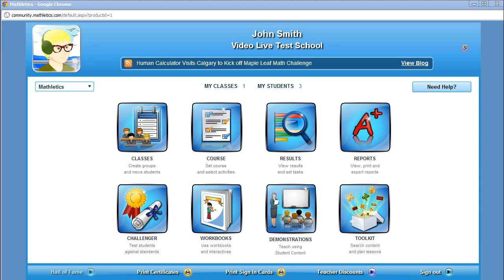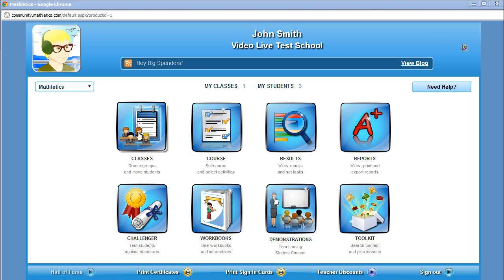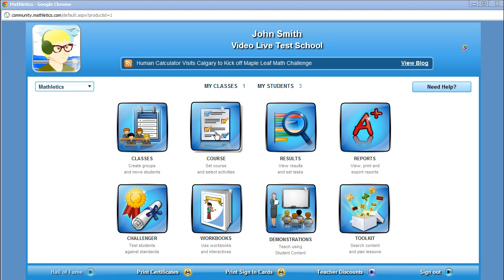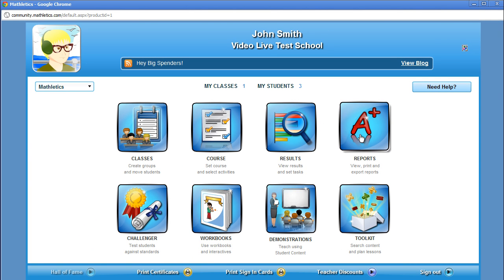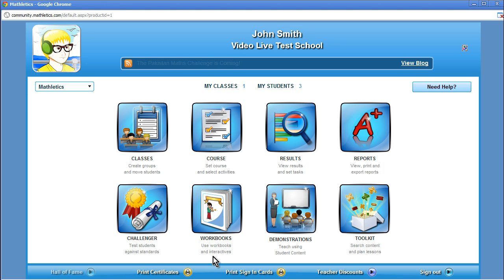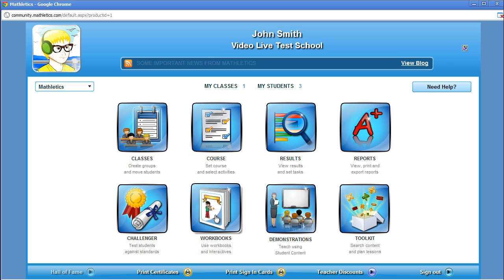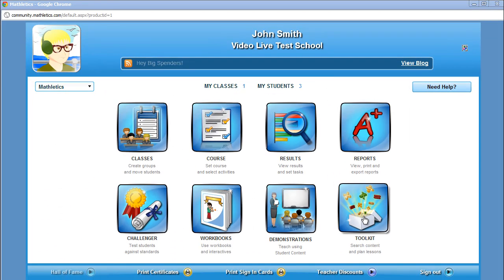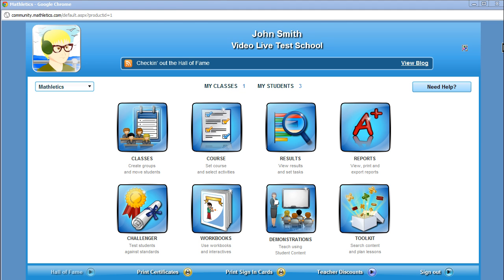Mathletics New "Teacher Centre"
Mathletics updates an already fantastic mathematics software learning tool